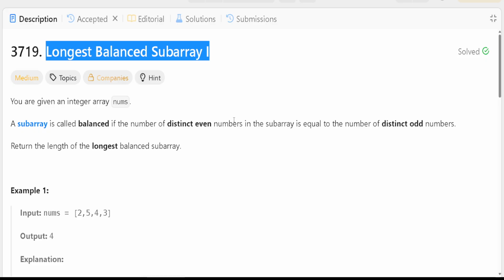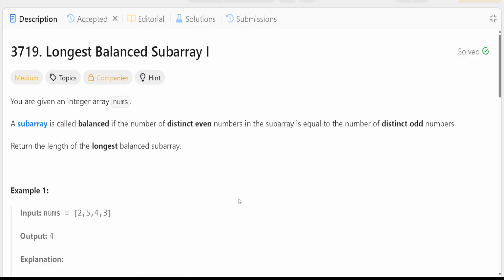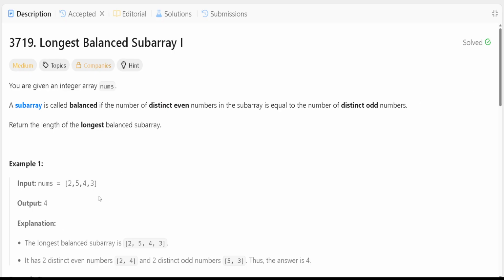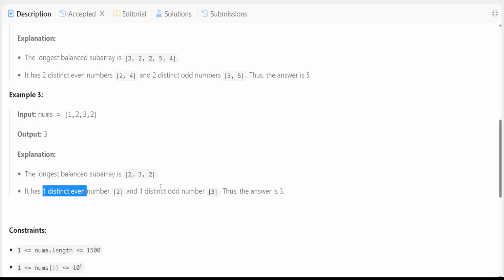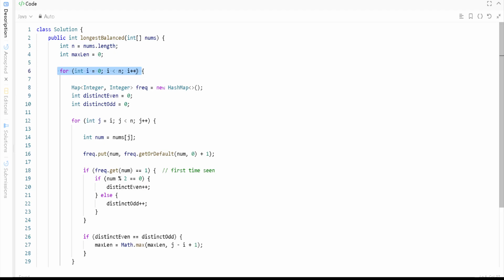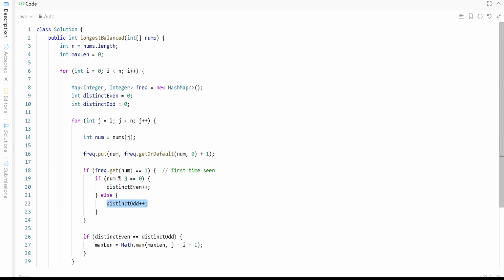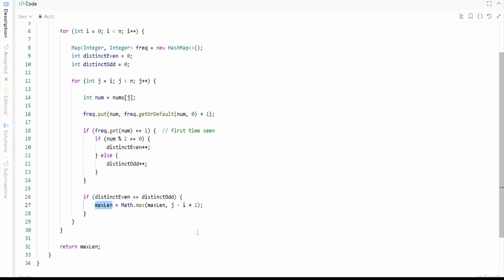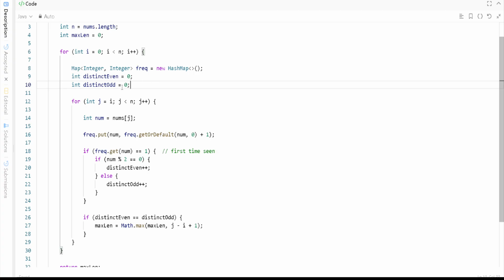LeetCode 3719 - Longest Balanced Subarray I | Distinct Even Odd Explained with Java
Leetcode  3719. Longest Balanced Subarray I
Struggling with LeetCode 3719? In this detailed walkthrough, we explain the Longest Balanced Subarray problem using diagrams, pointer movement breakdown, intuition building, and clean Java implementation. Includes multiple approaches, time complexity analysis, and interview strategy tips.

1. Daily LeetCode Solutions & Video Explanations (YouTube + Website)
2. Structured Courses [Full Course Catalog
3. DSA + System Design Bootcamps for practical, real-world readiness
4.Connect & Enroll